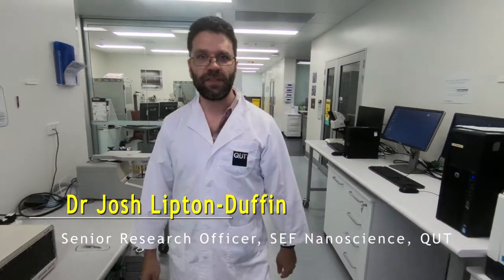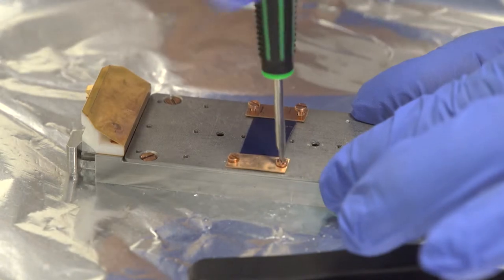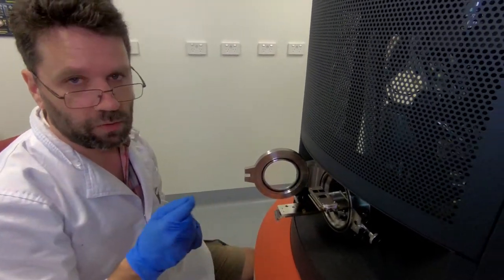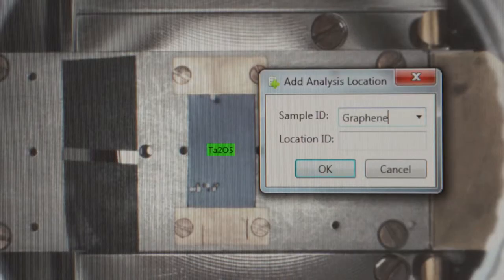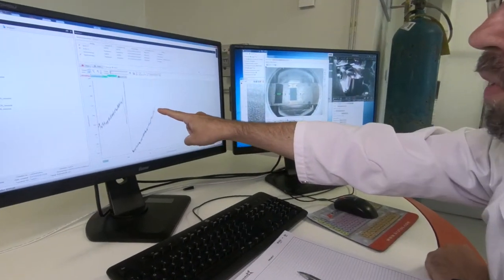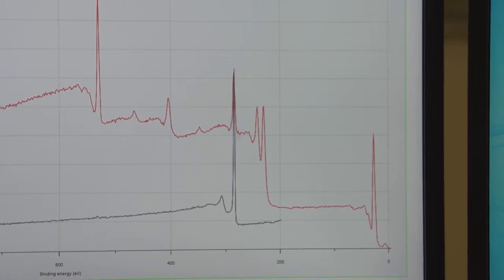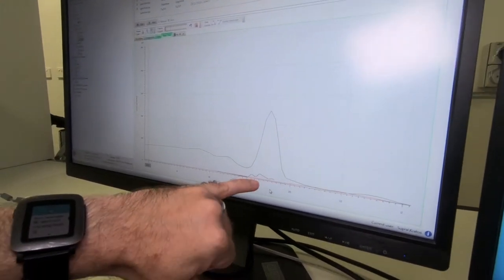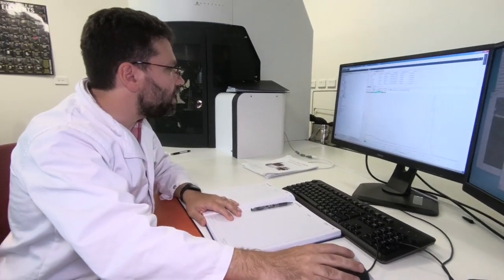X-Ray Electron Spectroscopy (XPS)